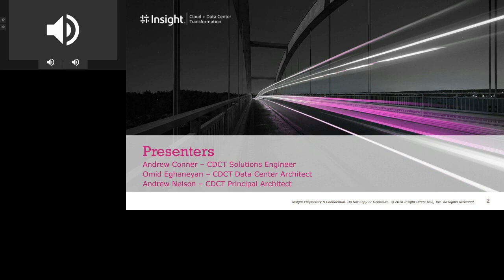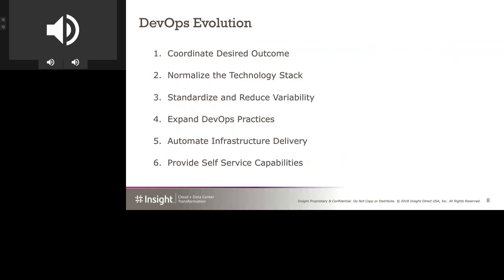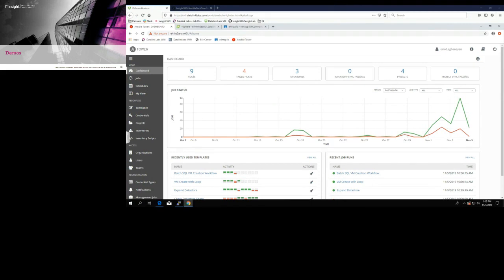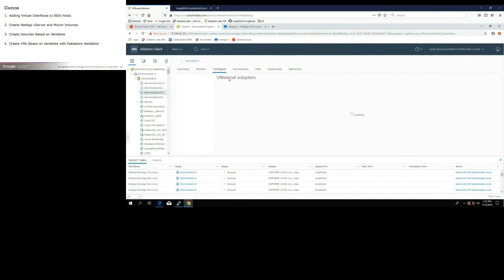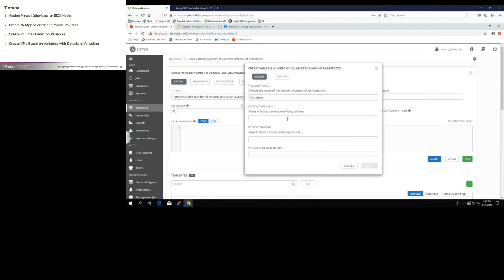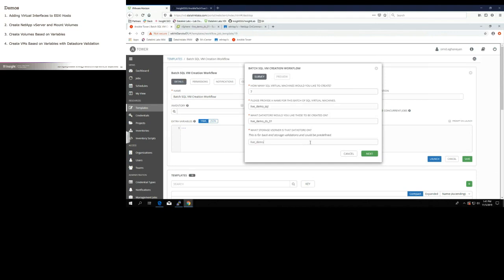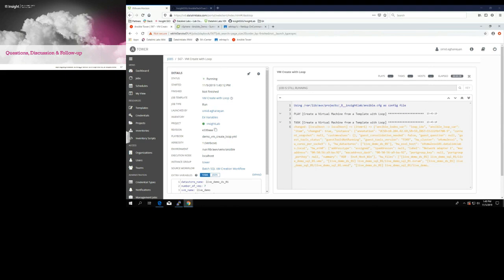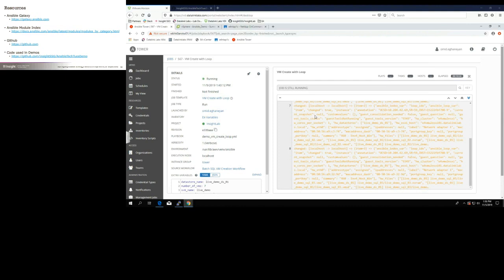How to use Ansible to automate your infrastructure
Automation can improve consistency, simplify management of complex/multiplatform environments, and much more. But, it isn’t always the best approach.

Learn about use cases for automation and its role with DevOps. Then, get an overview of Ansible, an IT automation engine for cloud provisioning, configuration management, application deployment, intra-service orchestration, and other IT needs.

The second half of this webcast offers a live demo of infrastructure automation with Ansible, including an overview of basic functionality and some of the logic that can be put around Ansible and Ansible Tower. Led by Insight CDCT experts: Data Center Architect Omid Eghaneyan, Principal Architect Andrew Nelson, and Solutions Engineer Andrew Connor.